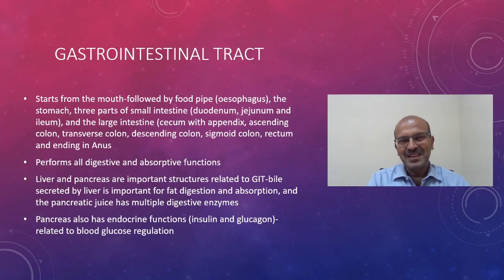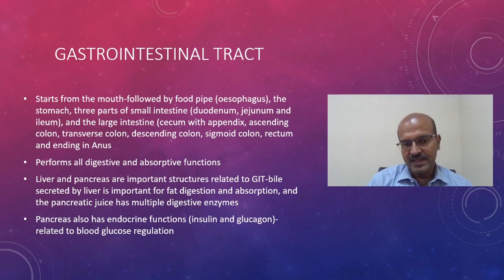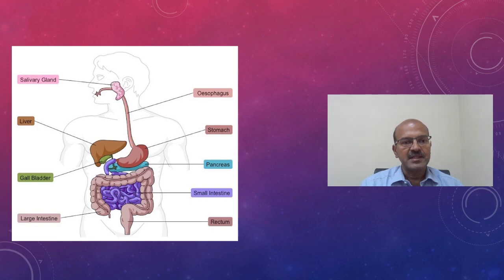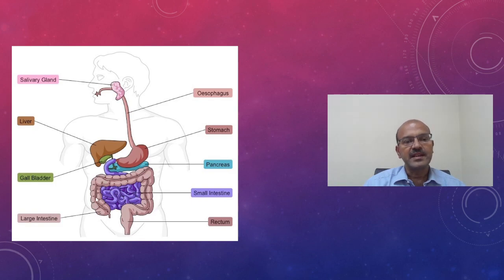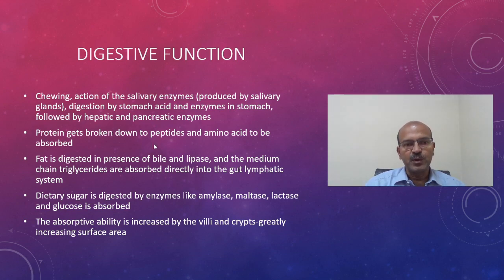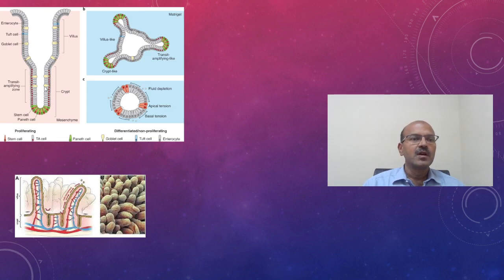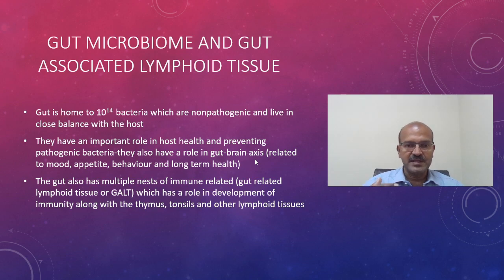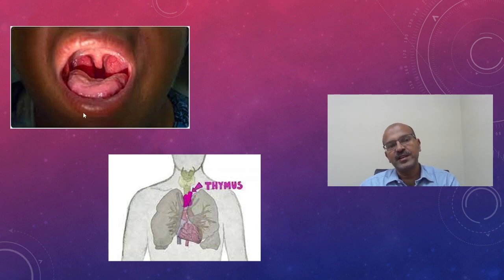The magic of life-our digestive system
In this series, I will be discussing different organ systems contributing to the way our body works-the magic of life! In this video, I discuss basic aspects of how our digestive (GIT) system works to support our body function-the information should be of interest to any layperson interested in knowing more about how our body is developed but is also likely to be useful for students appearing for medical interviews.